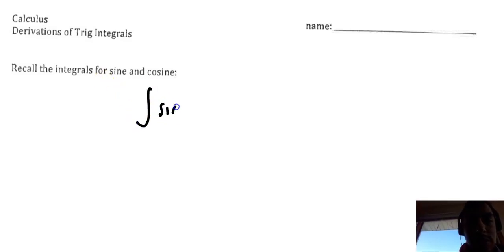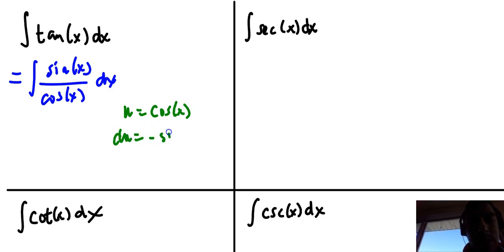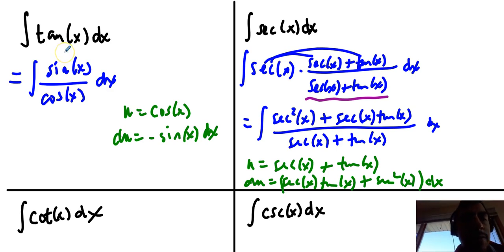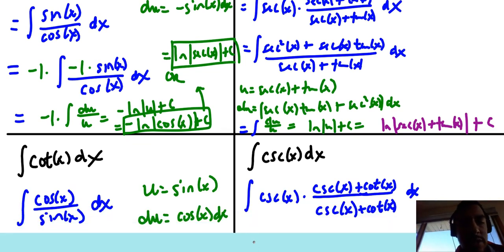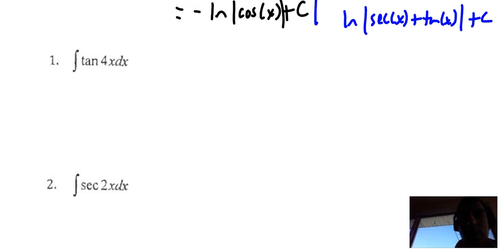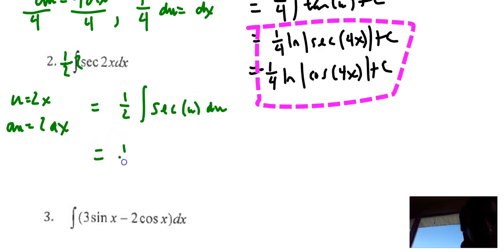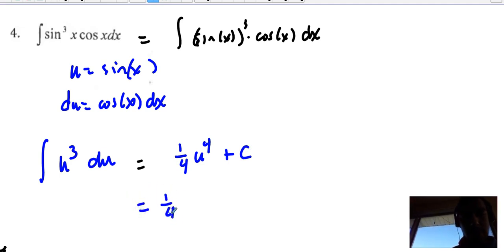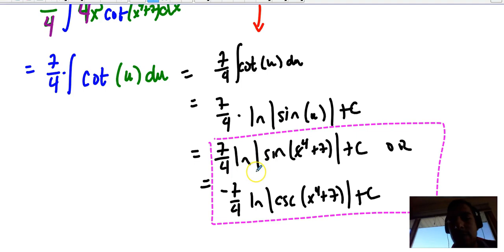Derivations of Trig integrals